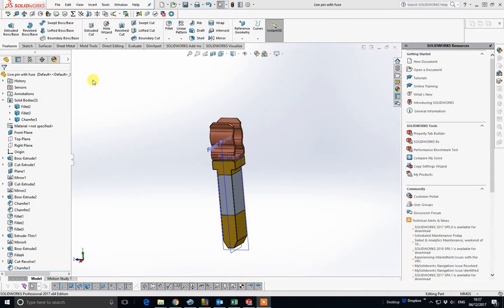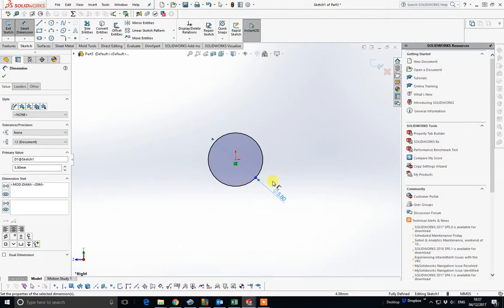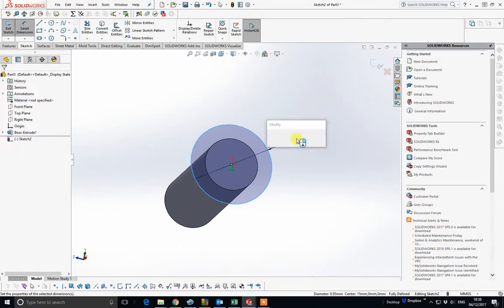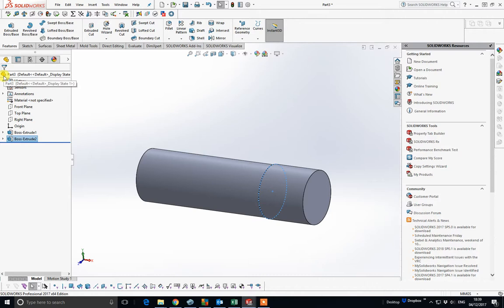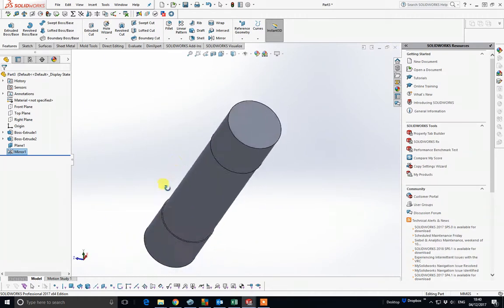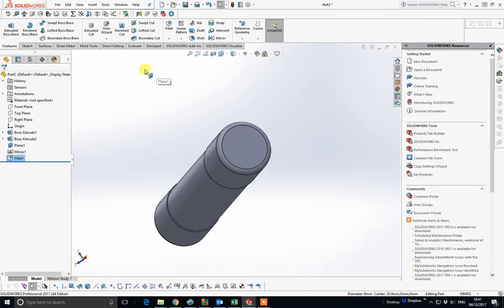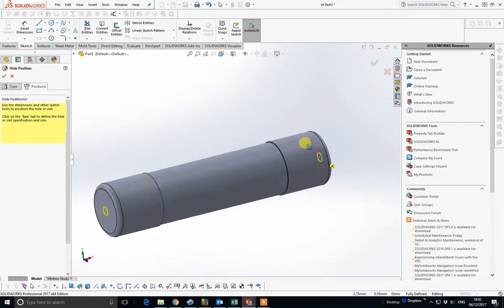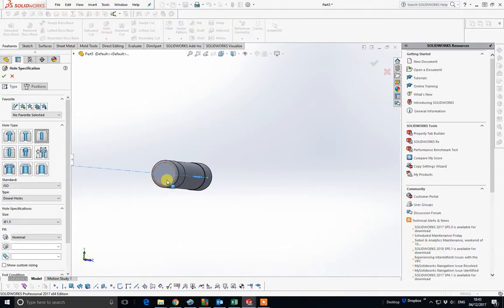The Fuse edit 0